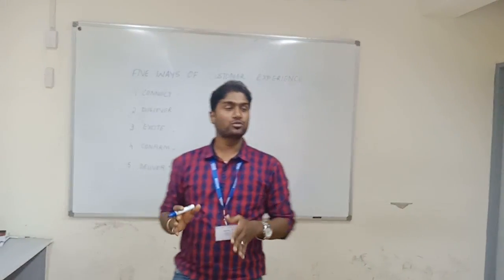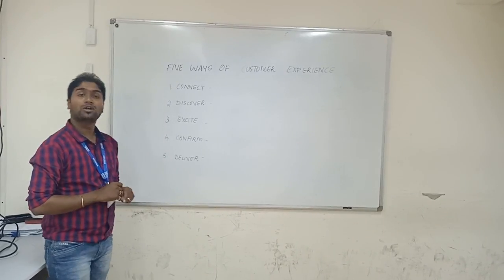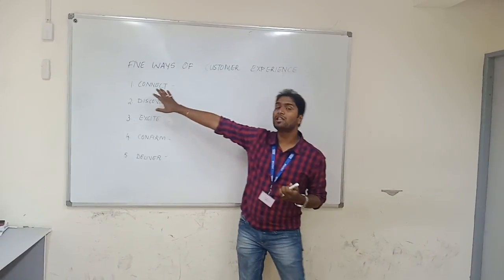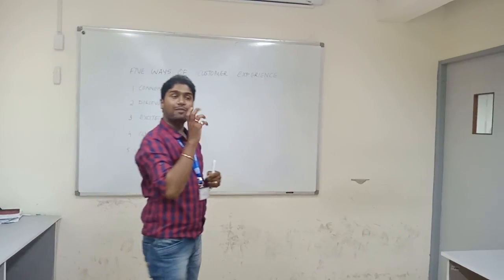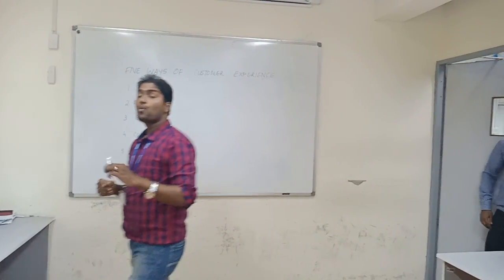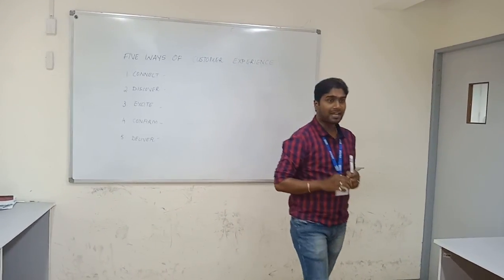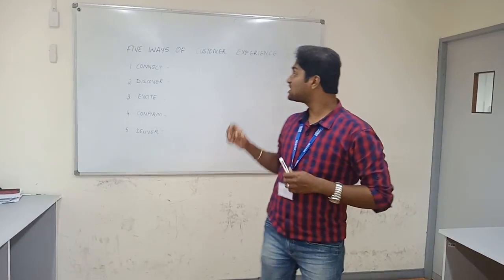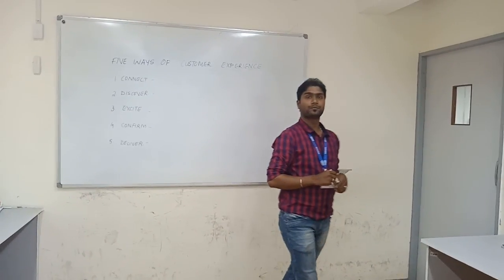Tushar_Naik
Presentation round